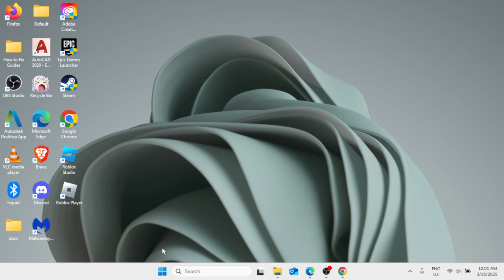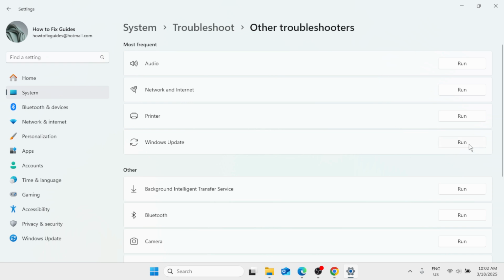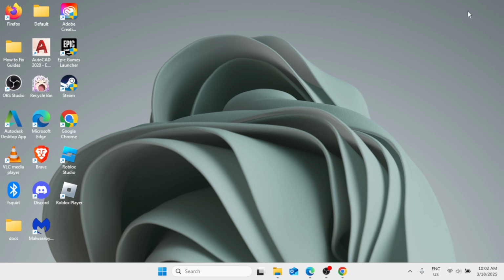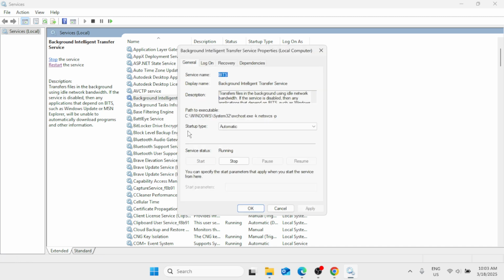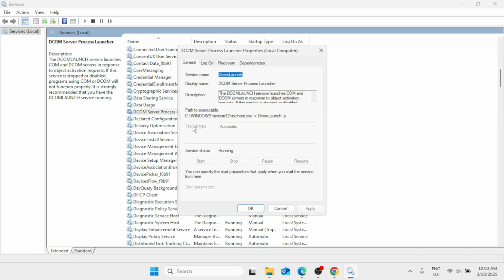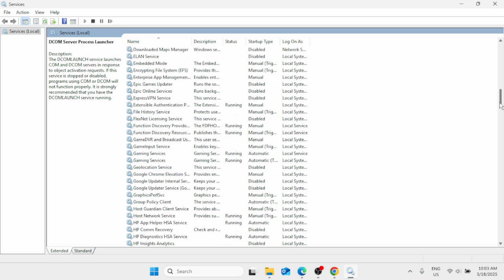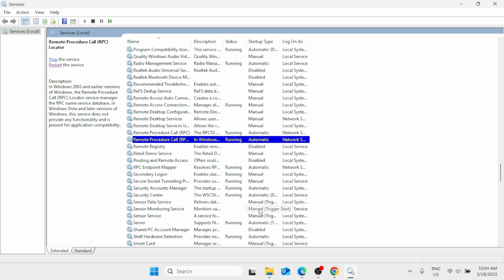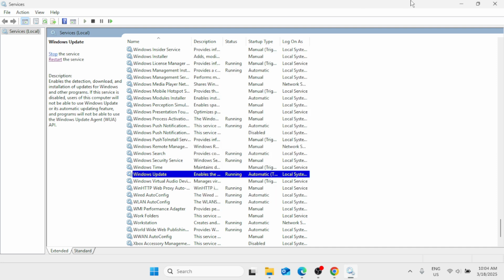Fix 0x80070424 ERROR in Windows in Minutes!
Dealing with error code 0x80070424 on your PC? Don’t worry—this guide will show you how to fix it fast! Follow along and restore functionality to your Windows system so you can continue working without hassle.